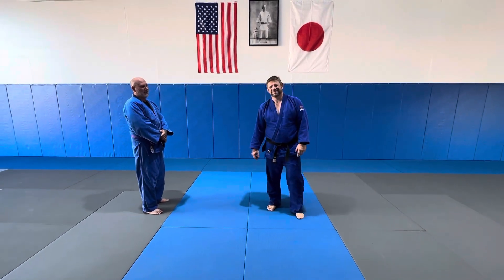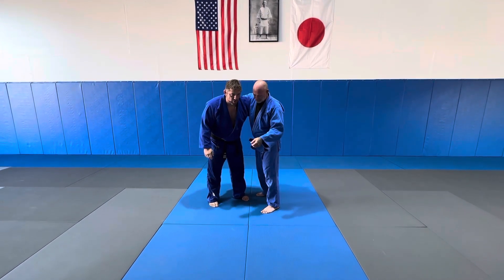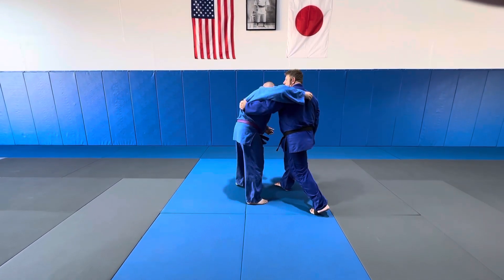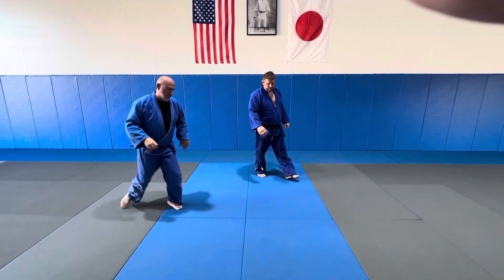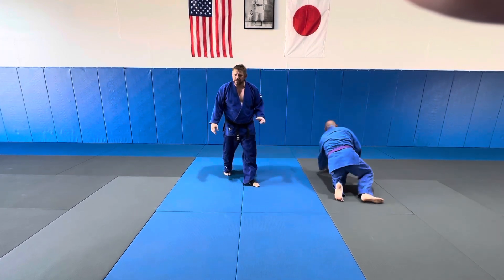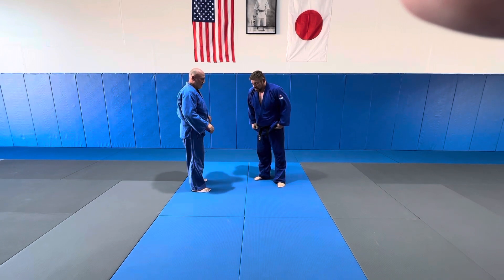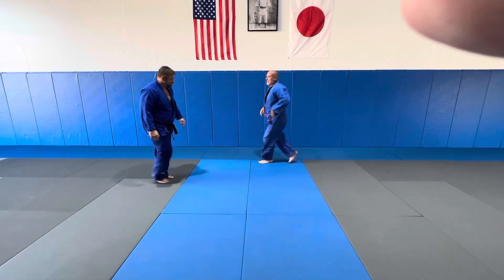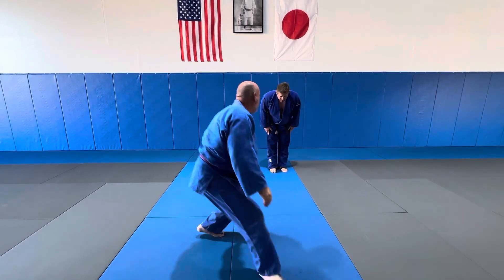Underhook To Sasae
Judo Underhook To Sasae Hook and Hop